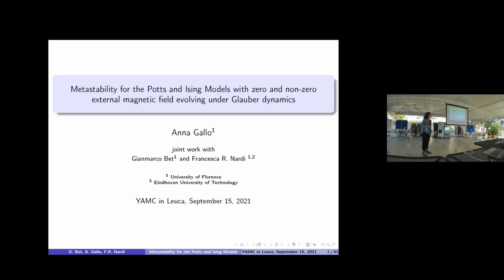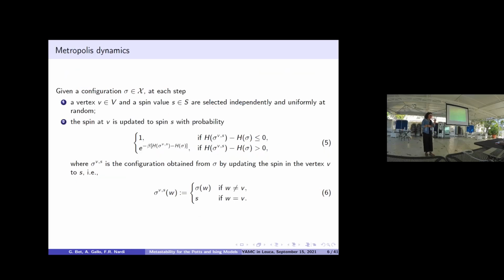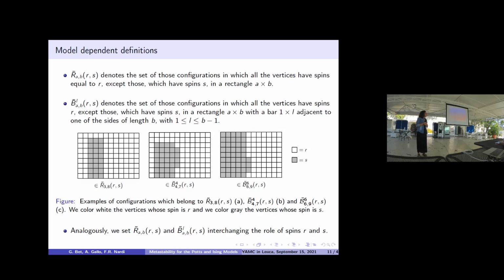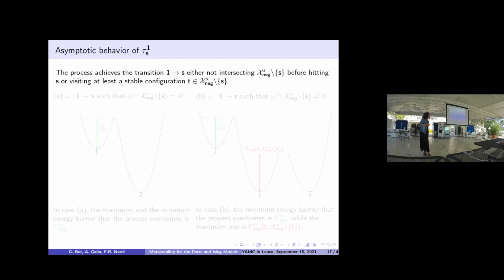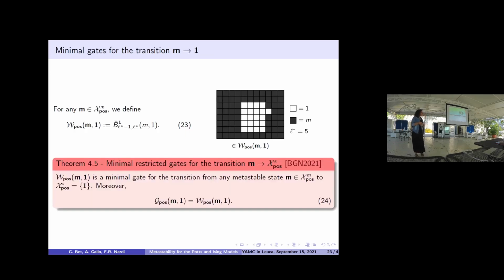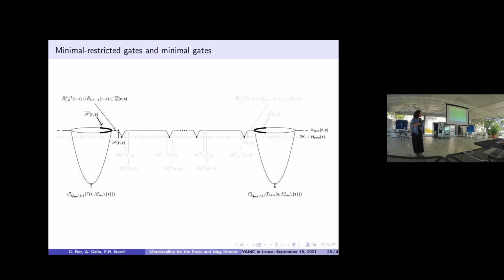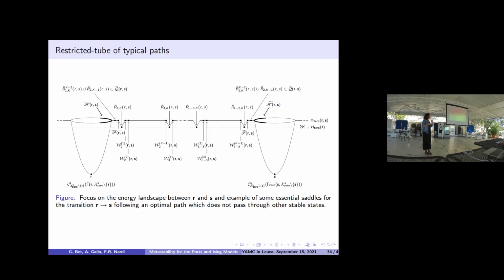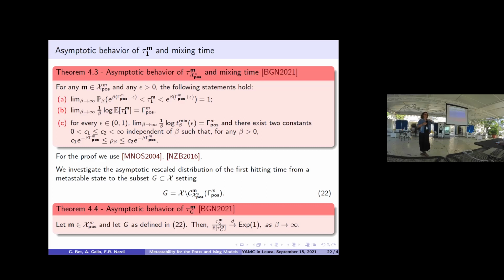YAMC 2021 - Anna Gallo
Anna Gallo
University of Florence

Metastability for the Potts and Ising Models with zero and non-zero external magnetic field evolving under Glauber dynamics

Abstract:
We focus on metastability and on tunneling behavior for the ferromagnetic q-state Potts model on a finite two-dimensional grid-graph Λ with periodic boundary conditions. The system evolves according to a Glauber-type dynamics described by the Metropolis algorithm, and the resulting microscopic stochastic dynamics is reversible with respect to the Gibbs measure. To each Potts configuration we associate an energy value that depends on the local ferromagnetic interaction between nearest-neighbors, and on the external magnetic field related only to a specific spin value. Without loss of generality, we choose this spin equal to the spin 1. We study the q-Potts model with both non-zero and zero external magnetic field in the limit of large inverse temperature β → ∞. We analyze separately the case of negative, positive and zero external magnetic field. In the first scenario there are q − 1 stable configurations and an unique metastable state. In the second scenario there are q − 1 degenerate-metastable configurations and only one global minimum. In the third scenario the system has q stable equilibria. In the negative and positive cases we study the asymptotic behavior of the first hitting time from the metastable to the stable state as β → ∞ in probability, in expectation, and in distribution. We also characterize the behavior of the mixing time in the low-temperature regime and give an estimate of the spectral gap. Moreover, in both cases we identify the union of gates and prove that this union has to be crossed with high probability during the transition. In the scenario with zero external magnetic field, we focus on the tunneling transition between two stable states and from one stable state to the set of all other stable configurations. We identify the set of gates for both the transitions and prove that these sets have to be crossed with high probability. Furthermore, we identify the tube of typical paths for both the transitions and we show that the probability to deviate from the tube of typical paths during the transition is exponentially small.

- Zoeen S.R.L.